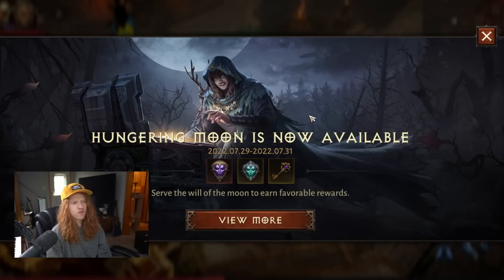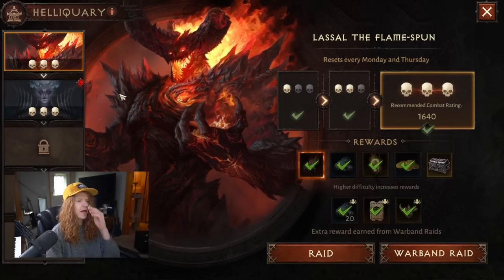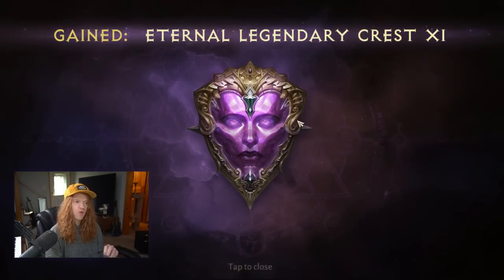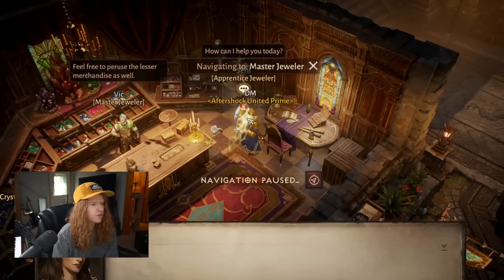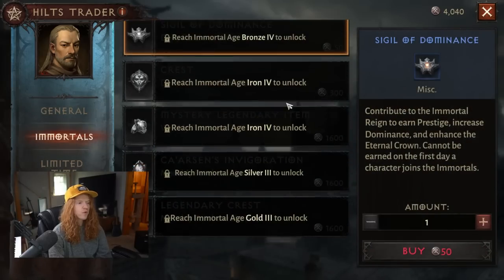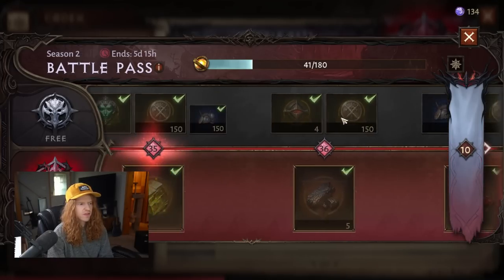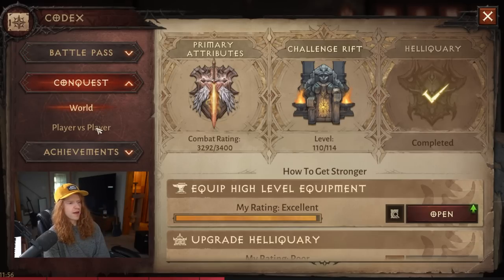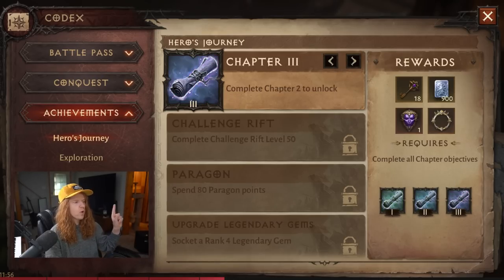How To Get 16 LEGENDARY CRESTS FREE TO PLAY | Diablo Immortal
Today we explain every method to get legendary or eternal crests for free